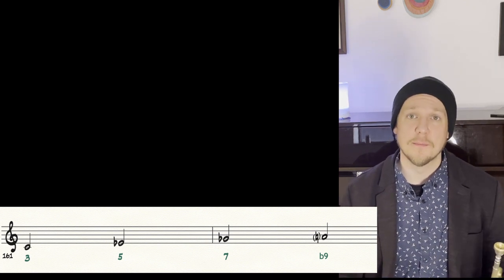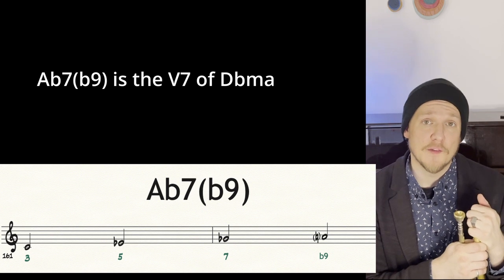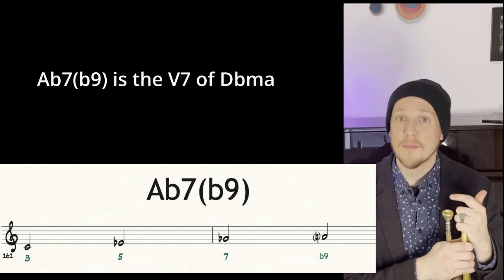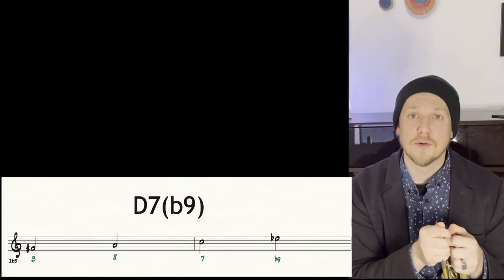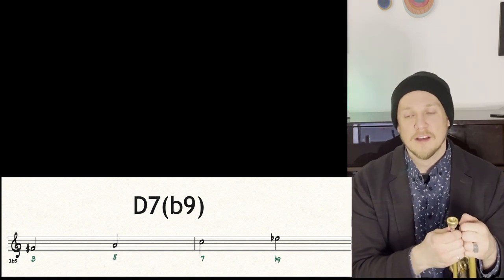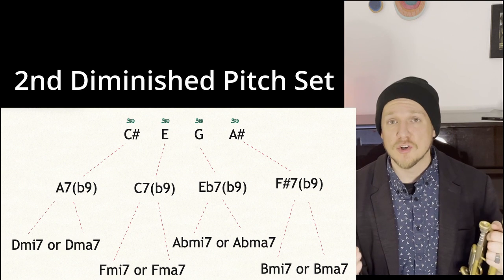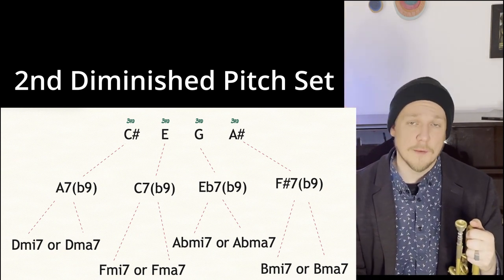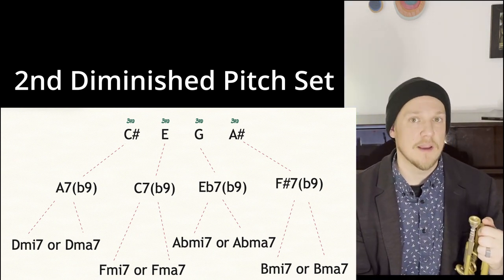Dominant Chord HACK - Learn to Improvise over V7 Chords in All 12 Keys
In this episode, we talk about one set of four pitches (which itself makes a diminished 7th chord) that work over FOUR different dominant chords. You only need to learn 3 sets of 4 pitches to improvise over all 12 dominant chords. Cool!

We work on resolving them to the minor and major I chords, but you could also treat them like TT subs, and static harmony. I include the theory behind why this works, specific patterns to practice, and how to practice in the context of improvising.

00:00: Intro
00:38: The Theory
03:32: The Diminished Chord Tree
04:33: Diminished Shape Patterns to Practice
06:42: Approaching Chord Tones with Half Steps
07:05: How I Practice the V7(b9) - I Cadence
13:50: Outro

Adam Meckler Orchestra: AMOrchestra.bandcamp.com